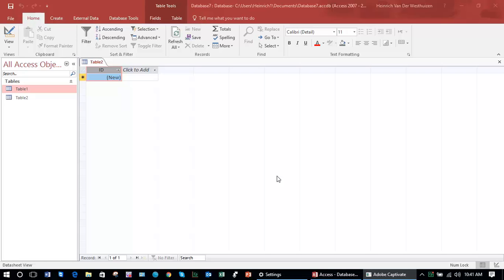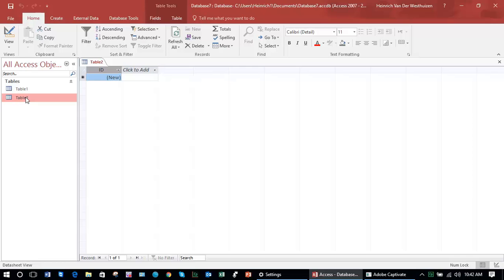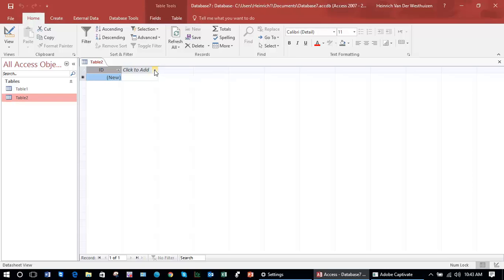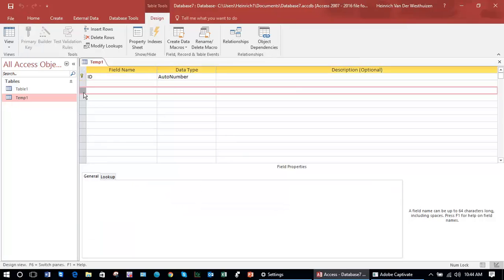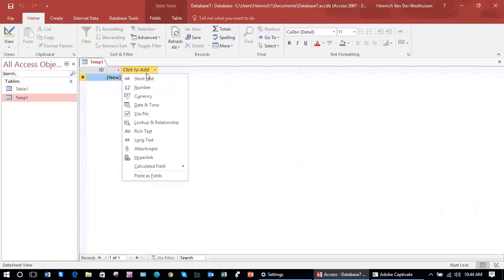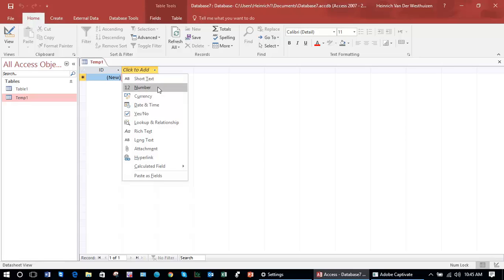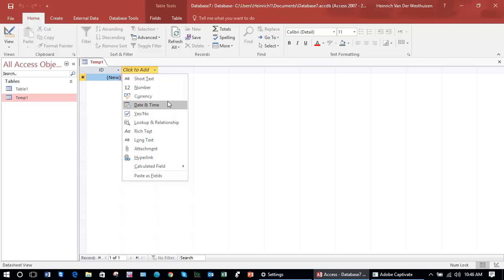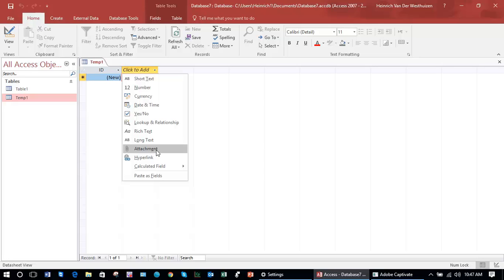Unit 2.3.1 Set field properties